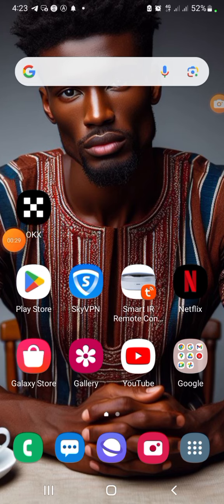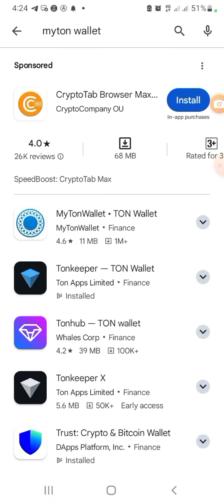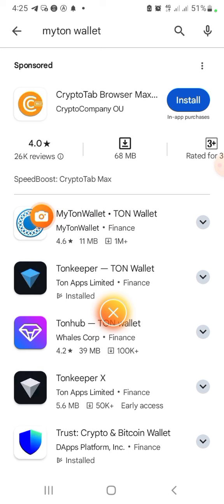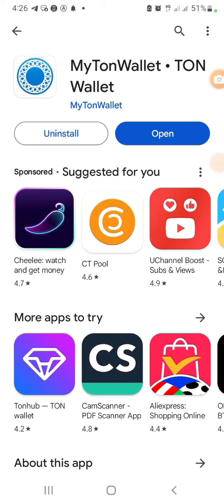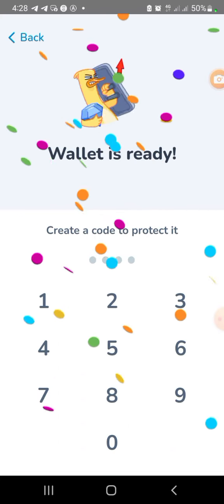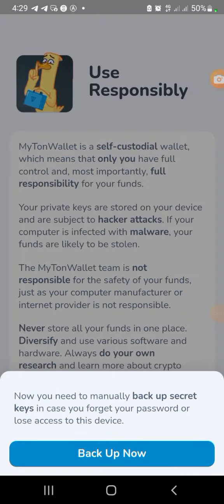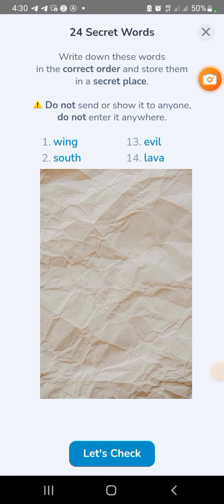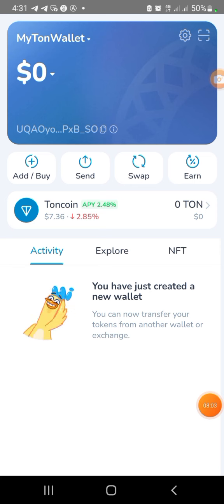How To Create TON WALLET That Can Connect Hamster Kombat - Step By Step Guide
learn how to create Ton wallet to preparing for crypto airdrop